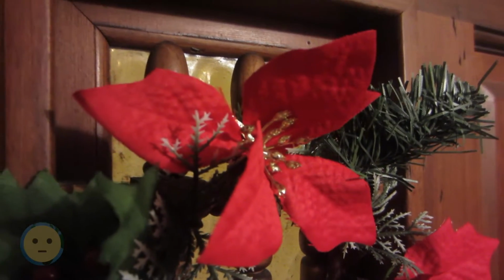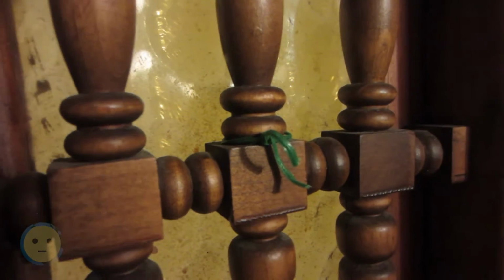Artificial Christmas Wreath With Hanger For Holiday Front Door Hanging Outdoors For Xmas | MySuLonE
Cute little Christmas wreath to bring some holiday cheer to your door.  All you need is a door, wreath hanger, and an xmas wreath, fresh / live or plastic / artificial like the one in this video.

Whether it's for your outdoor front door, an indoor dorm room or apartment bedroom door, a simple xmas wreath of any kind will put you in that holiday spirit.  This small wreath was $1.50 at a store called Daiso Japan.  It's like the Dollar store, but a dollar and fifty cents.  This cheap little door wreath made me feel festive overtime I saw it coming home during the holidays.  I didn't spend a lot of money on a real one, which of course are nice.  But, if you just want a little something, these wreaths are decorative, colorful and simple.

If you love fresh, live floral wreaths there are many different types and available year round like those made specifically for fall / autumn, spring and of course winter.  You can get arrangements of different flowers like lavender, eucalyptus, hydrangea and rose styles in shapes like the classic circle, heart and other designs.  You can even get ones with pine cone decor, holly, berry things and twig additions.  For holiday wreaths, there are even lighted christmas wreath products for sale that will really brighten up your front door during those cold winter months and welcome your guests as they visit for the holidays.

I guess technically I could get a battery operated string light setup to place on the little wreath to get that lighted wreath look going, but that would be a little much.  However, maybe I'll think differently when next Christmas comes along.  For now, it will go in a box and into storage.

When it comes to outdoor Christmas decorations, some people go overboard and some like to keep it simple and traditional.  With a small artificial Christmas wreath like the one in the video, you can show you're holiday cheer without getting too crazy.

For more household supplies videos, check out our Home / household supplies playlist  Home and household products are things you will always need like household cleaners, supplies and toiletries.  There's always room for reviews and features here on deals and things for sale.  From mens shaving razors to the best toilet paper or the latest and greatest cleaning supplies on sale, you'll find it all in this playlist.  If you have any requests for products you'd like to see a video for, send a message!  Your thoughts and suggestions are always welcomed.

For more holiday videos, check out the playlist  Holidays are important times to relax and enjoy family and friends.  These yearly rituals are fun and can help re-center you from the hustle and bustle of life.  From “the holidays” during the winter season to the New Years celebrations and beyond, there’s always something going on year round.  From US and national holidays to specific ones for your culture or religion, it’s always a good time of the year when these days come around.  Even fake-isn holidays and celebrations like Black Friday and Cyber Monday are good fun for all.  I mean, there are holidays every day of the year now-a-days from National coffee day to ice cream day.